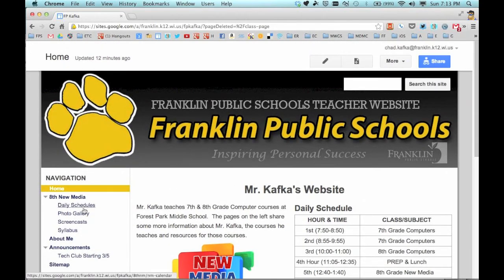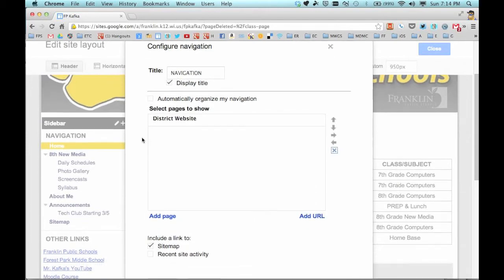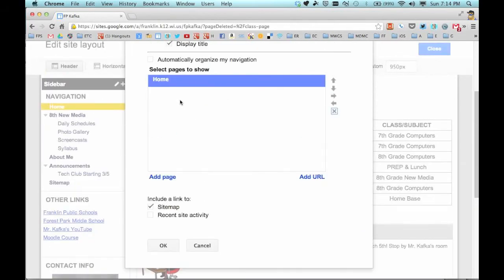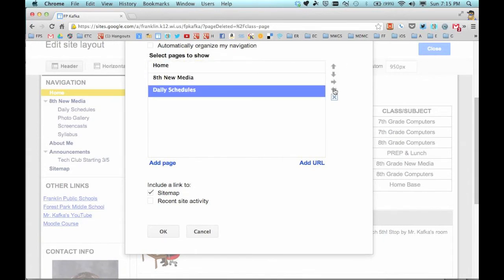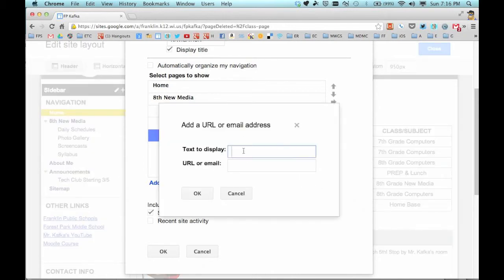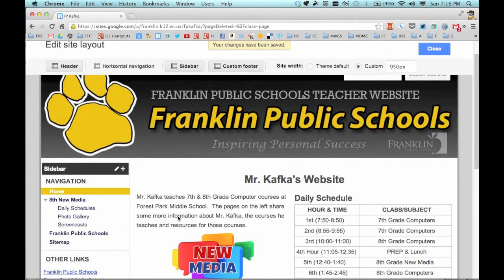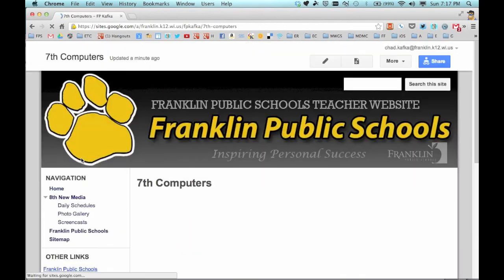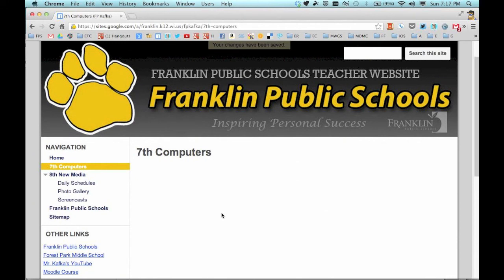ETC 2.6-2 Edit Navigation Box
This video is part of Unit Two of This video specifically gives an overview for how to edit the Navigation box so you can manually add your pages or links.